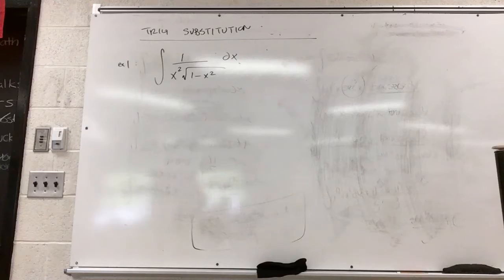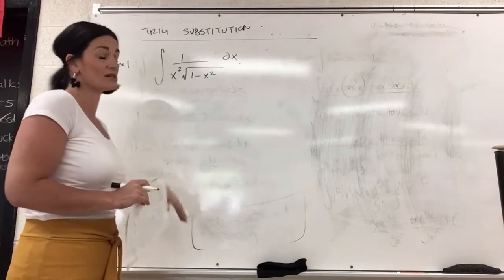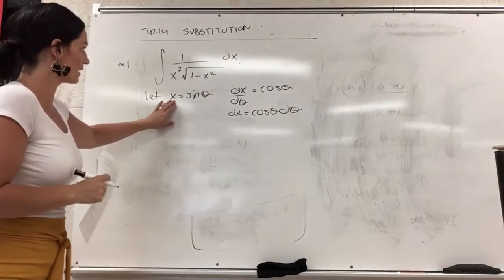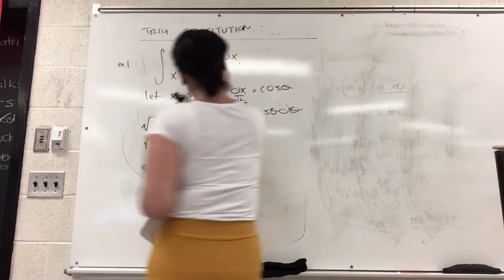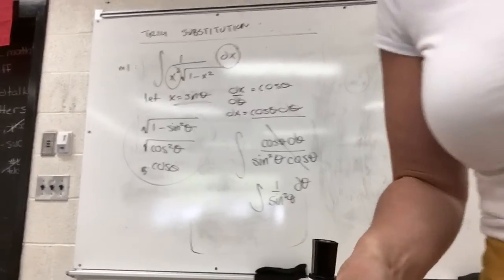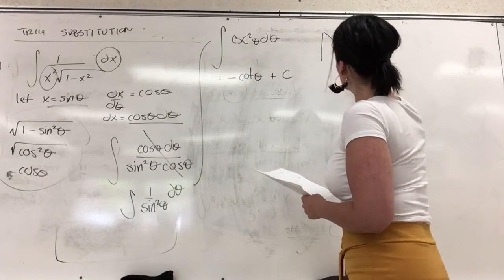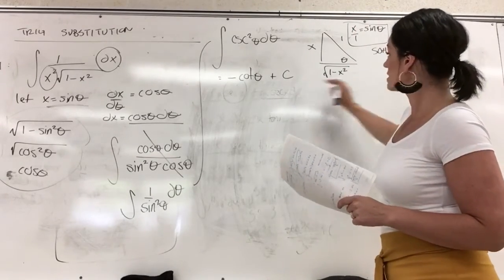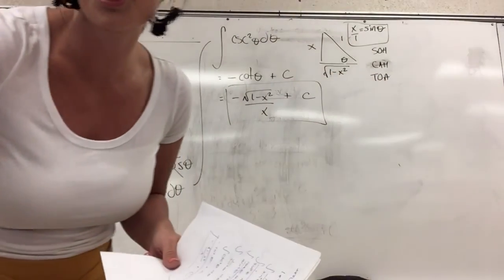Trig Substitution - part one